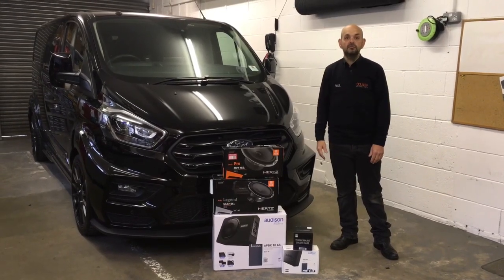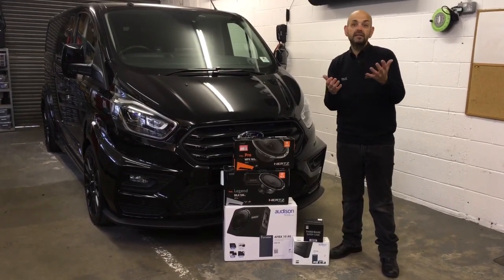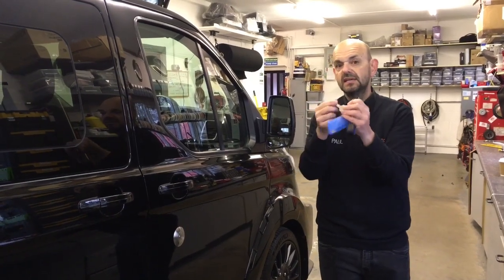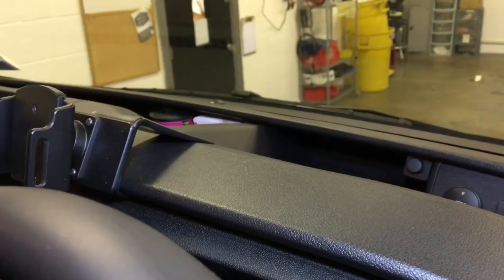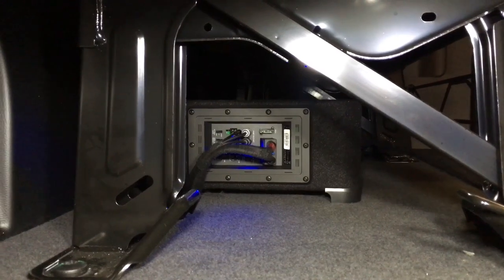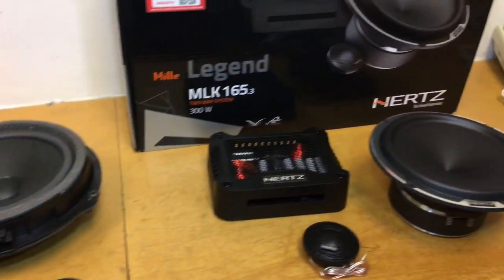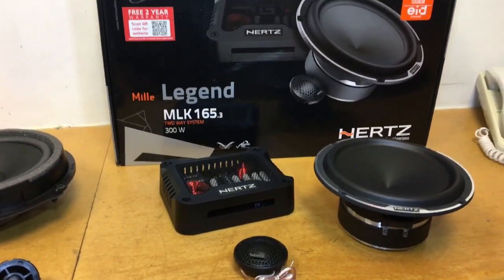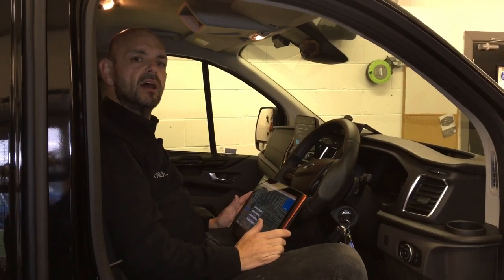Transit Custom MS-RT Audio Upgrade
When you get the van of your dreams and its Standard Audio System Sounds poor we have the solution to get a true HiFi sound without loosing any space. Call our store for more information on 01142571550